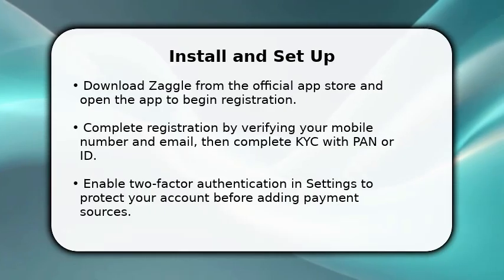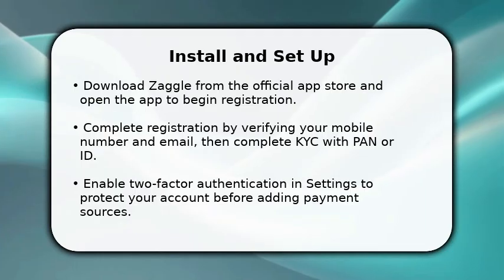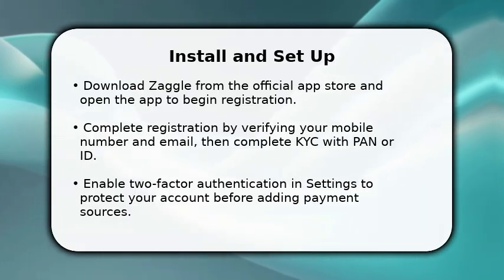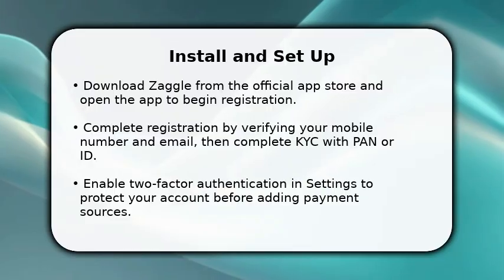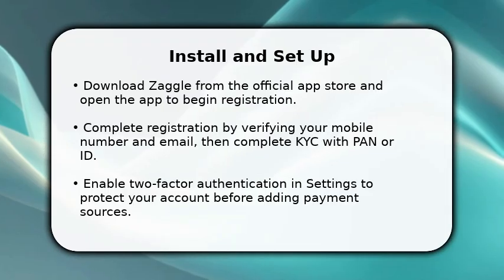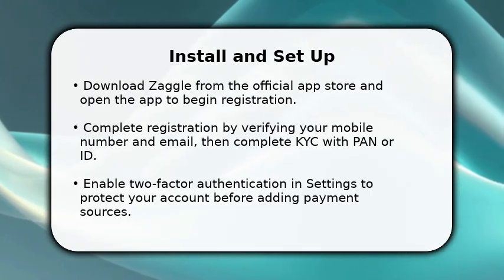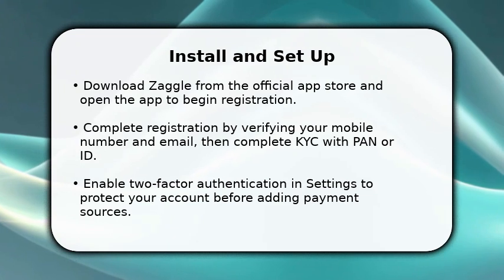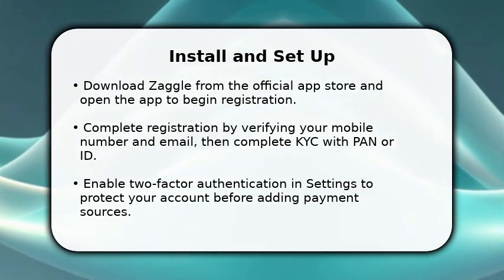How to Use Zaggle App - Step by Step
How to Use Zaggle App - Step by Step | 🔒 Surfshark VPN Deal — Stay private and secure. $1.99/mo + 3 Months Free ▸

Discover the ins and outs of using Zaggle, a powerful tool for finding local services. This video provides step-bythy guide on how to navigate through its features like searching nearby businesses, reading reviews, and booking appointments with ease.

Zaggle, local service finder, step by step usage, book appointment, read Zaggle reviews, navigate app, find services near me, app download guide, service discovery tool, user interface tutorial